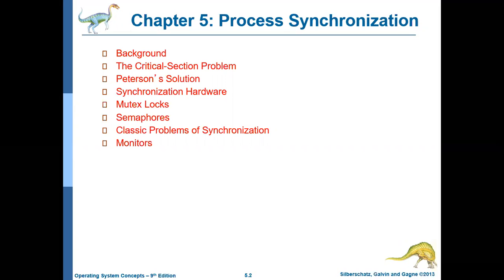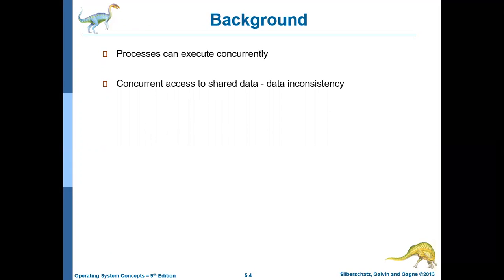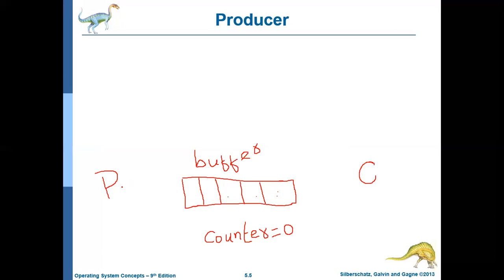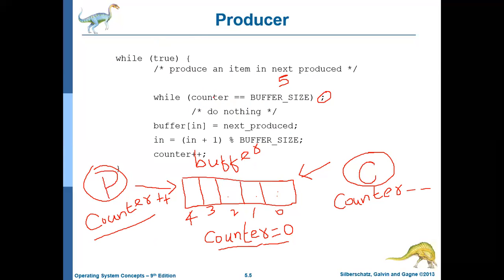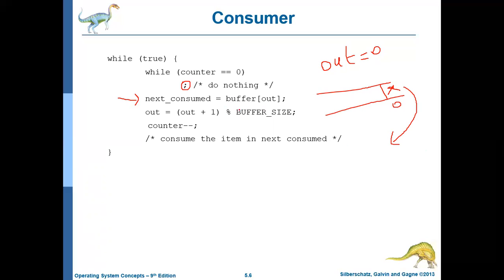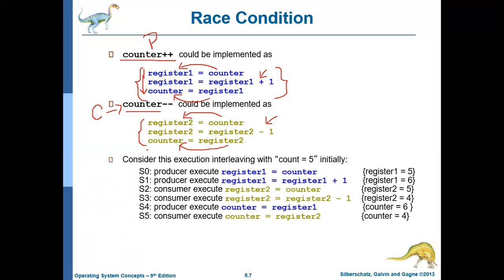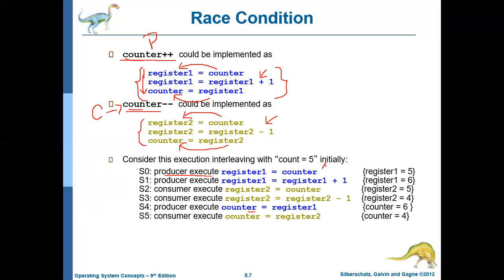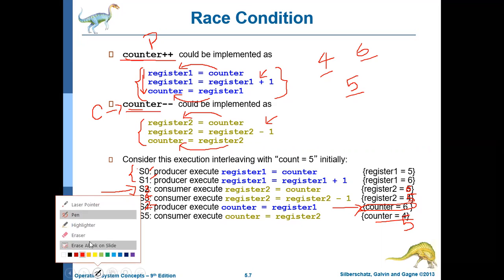OS Lecture21 1